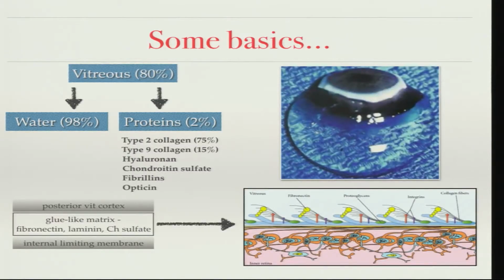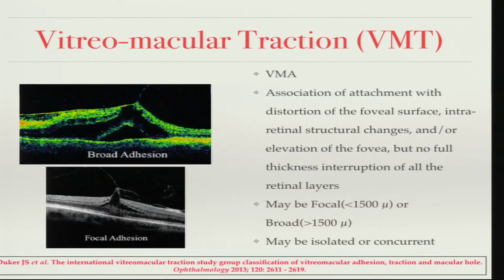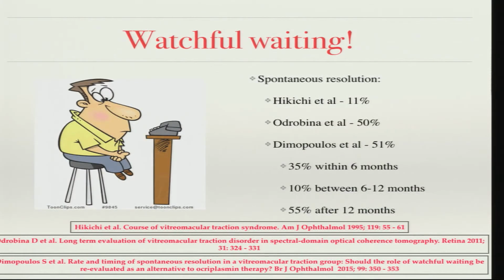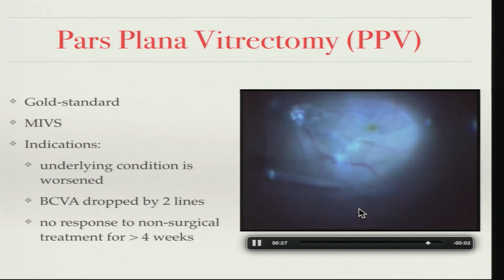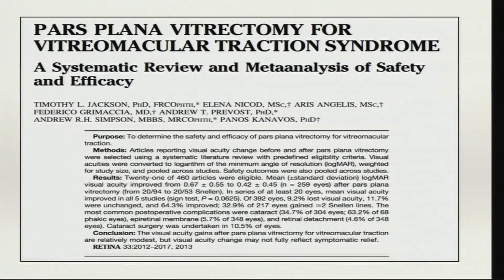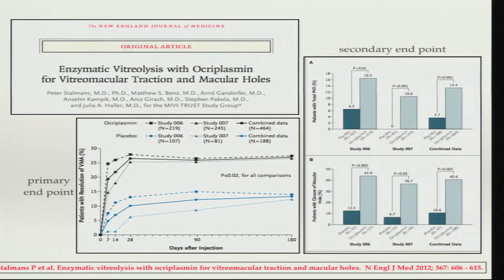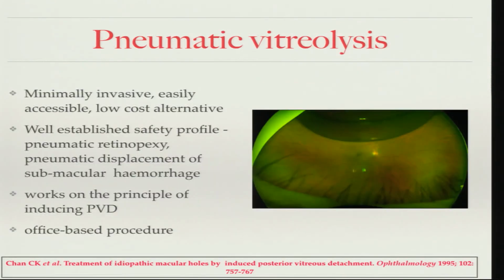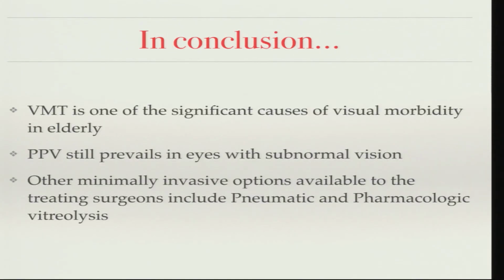AIOC2018 - IC468 - Topic - "Keynote Address by Dr. BAKTHAVATSALU MAHESHWAR : Surgical Management .."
Scleral Buckle versus Vitreous Surgery - Dr.Raj Vardhan Azad
Dyes, steroids & other surgical adjuncts - Dr.Atul Kumar
Management of Macular Hole with RD - Dr.Lalit Verma
Complex RD with vascular retinopathy/ PDR - Dr.Mallika Goyal
RD with Retinoschisis - Dr.Dinesh Talwar
RD with extensive viral retinitis - Dr.Mallika Goyal
Paediatric Retinal Detachment - Dr.Subhadra Jalali
Challenging Cases Presentation - Dr.Shrinivas M  Joshi